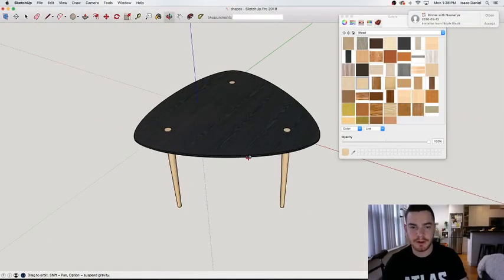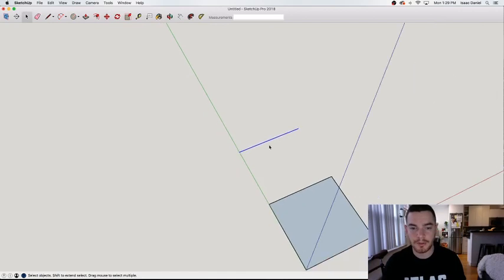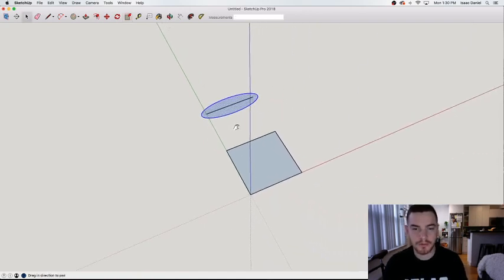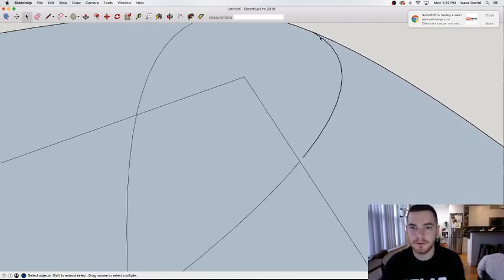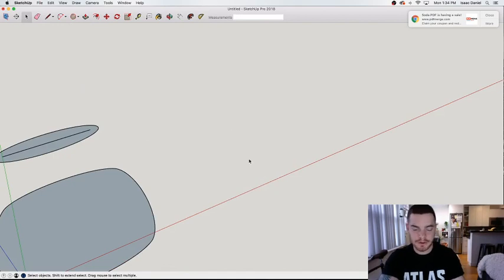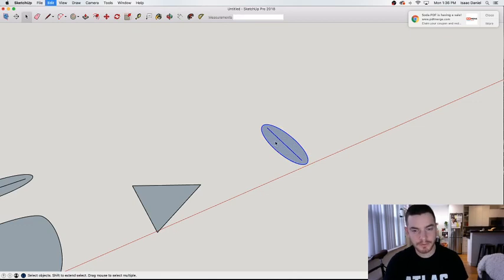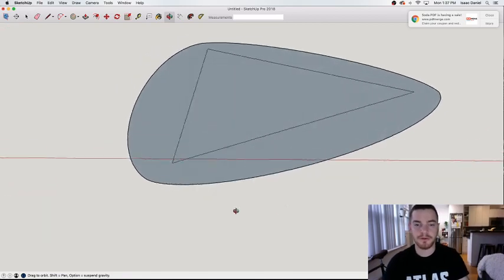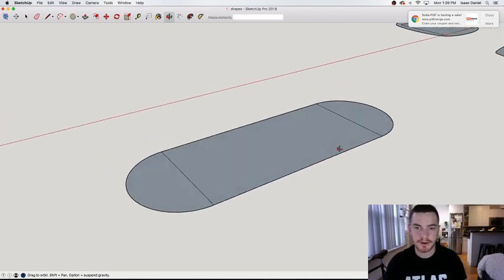How to draw rounded shapes in Sketchup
00:43 what we're making
01:50 super ellipse / lamé curve
07:20 reuleaux triangle
11:30 stadium shape

Hey guys, my name’s Isaac from the Toronto Workshop and I’m a maker from Toronto Ontario in Canada, if you want to see some of my woodworking projects you can find us on Instagram at Torontoworkshop or online at Torontoworkshop.ca, I make custom projects for clients and use sketchup to draft the ideas that come up in my conversations with clients.

Thanks! Message or comment if you have any questions or suggestions! That way I get better at making these videos as I go forward.